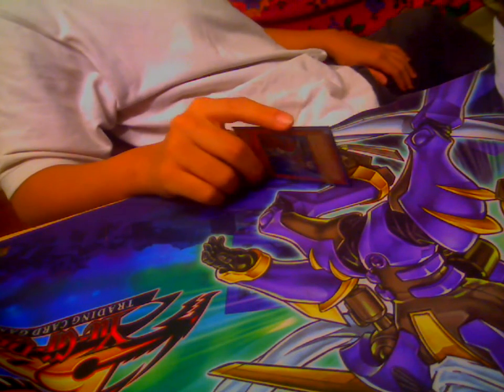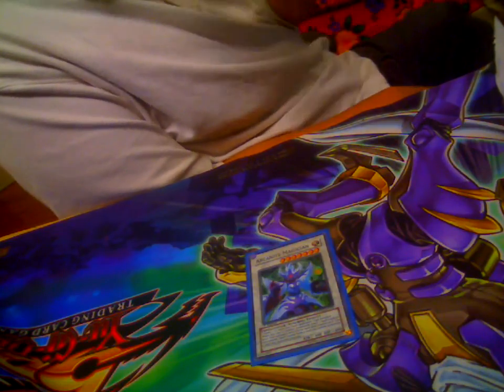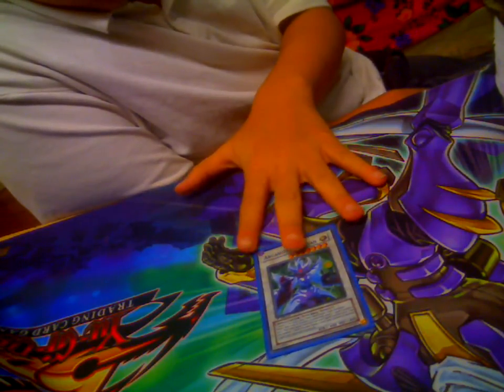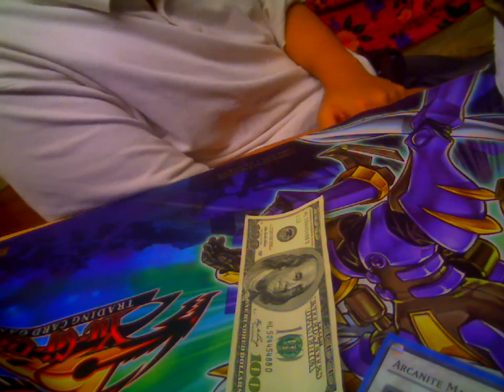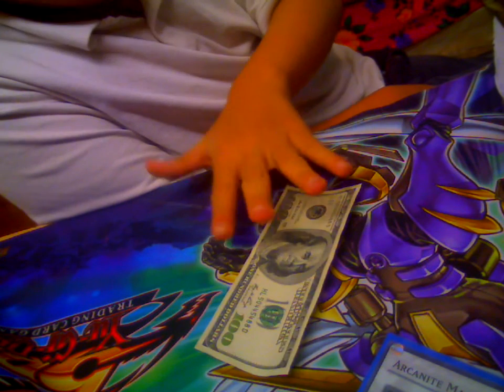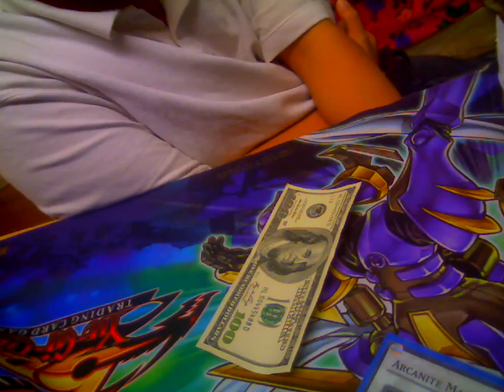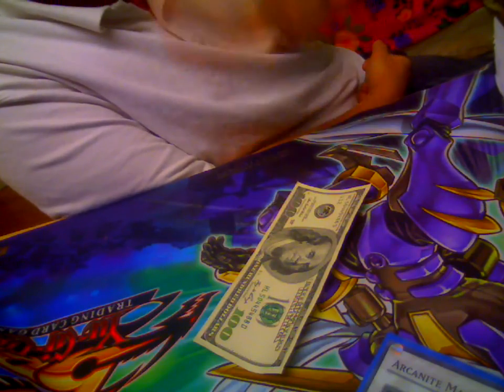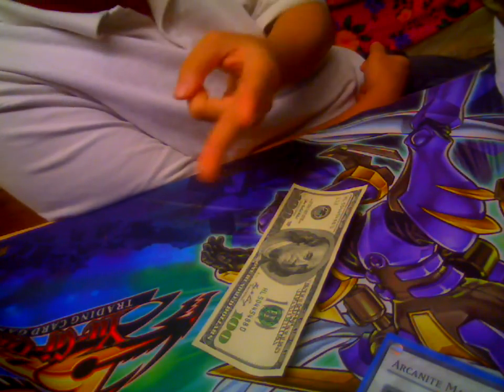Trade Proof Video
trade proof video for 3 people